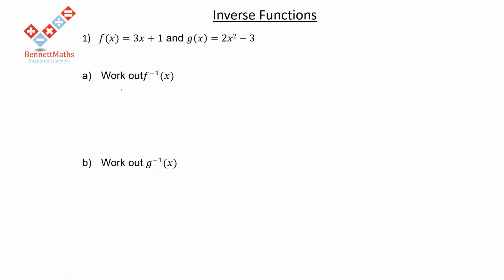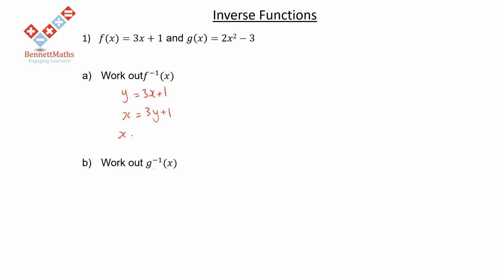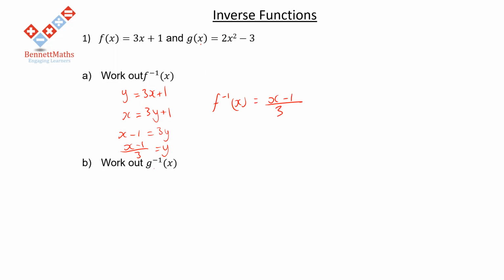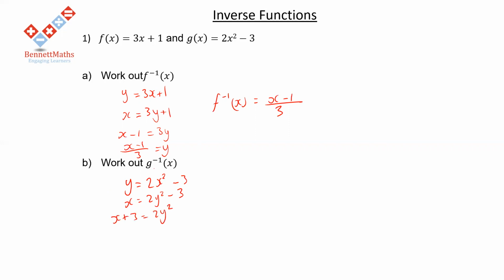BennettMaths Inverse Functions